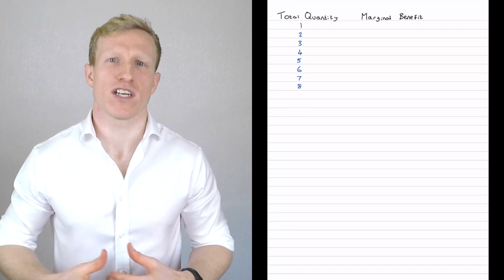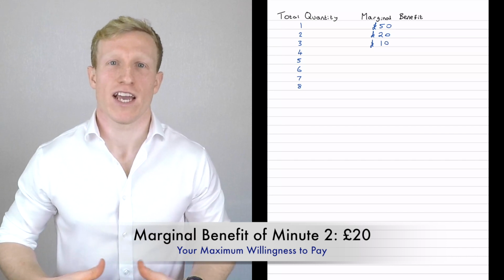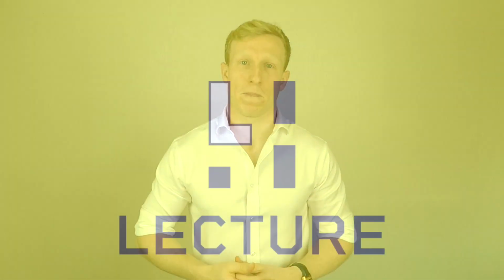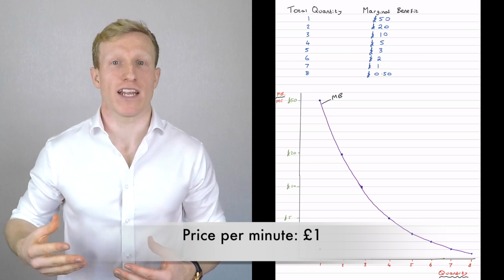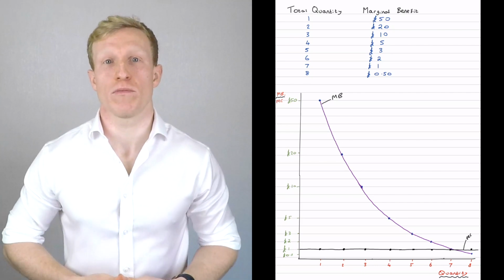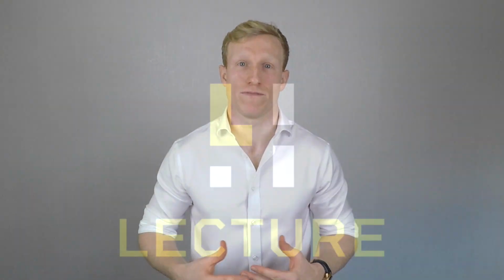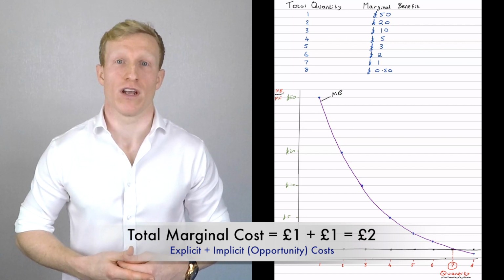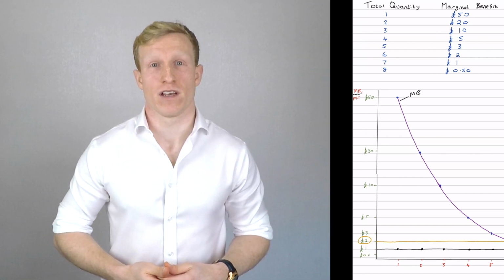OPPORTUNITY COST BENEFIT ANALYSIS: Optimal Decision Making.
This Highlight uses examples to explain Opportunity Costs, why they matter, how to calculate them, and how to incorporate them into Cost Benefit Analysis and Marginal Analysis with Marginal Cost and Marginal Benefit. We also incorporate Diminishing Marginal Benefit and explain why you should consume any product until MB=MC!

Rob provides you with simple ways of calculating opportunity costs and explaining opportunity cost definitions with real world examples 🌍:

Example 1: Should you go to the gym 🏋️‍♀️or meet your friend👩🏻‍🤝‍👩🏻?

Example 2: Should you go on holiday🏖 for a week or spend the week revising for your University exams? 📚

Example 3: How long should you spend on the phone📞 whilst you’re away on holiday, rather than relaxing on the beach?

Chapters:
0:00 Recap
00:54 Opportunity Cost Definition
02:05 Why Do Opportunity Costs Matter? (Example 1)
05:05 How to apply Opportunity Cost to our Decision Making (Example 2)
07:59 How Much of an Activity Should we be Doing? (Example 3)
12:00 What about Opportunity Cost? (Example 3)

If You want to start at the very beginning. here are the first 3 highlights in the Cost Benefit Analysis Block :

Then watch the final video in the series ⏭

❓You can also use our Lecture Highlights Contact Form to ask us a question❓:

Happy Highlighting
Rob and Rebekah